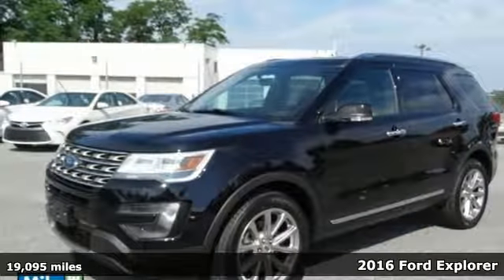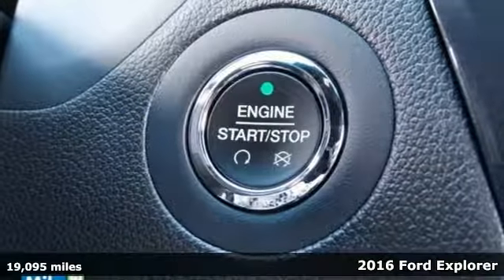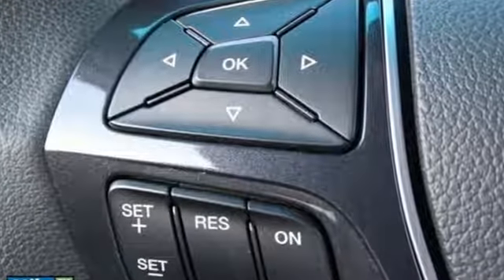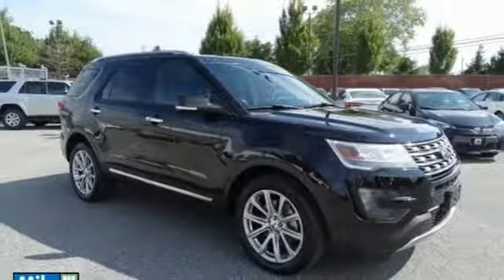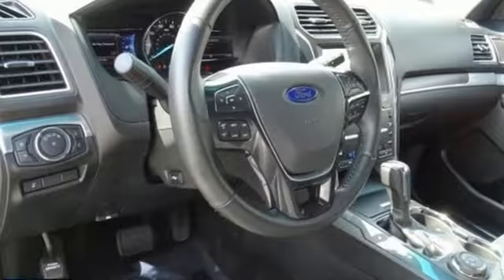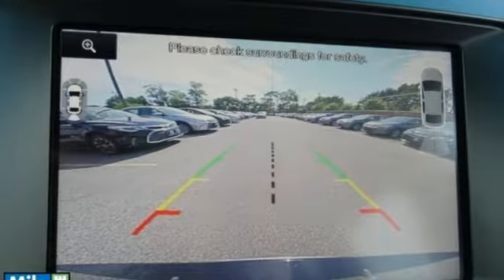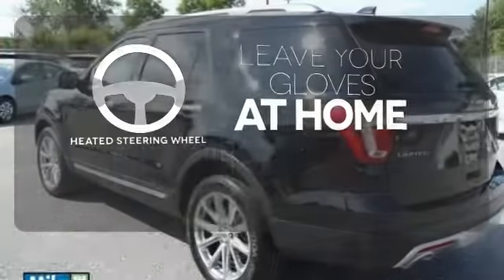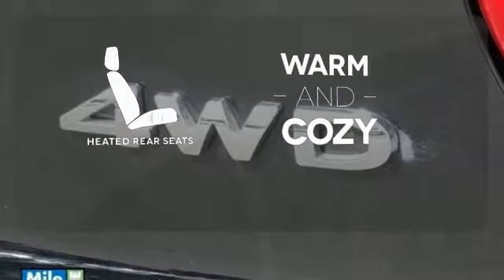Used 2016 Ford Explorer Baltimore, MD MSV2537 - SOLD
Year: 2016
Make: Ford
Model: Explorer
Trim: Limited
Engine: 3.5L 6-Cylinder SMPI DOHC
Transmission: 6-Speed Automatic with Select-Shift
Color: Black
Interior: Ebony Black
Mileage: 19095
Stock #: MSV2537
VIN: 1FM5K8F80GGA45786

Address:
6624 B Baltimore National Pike